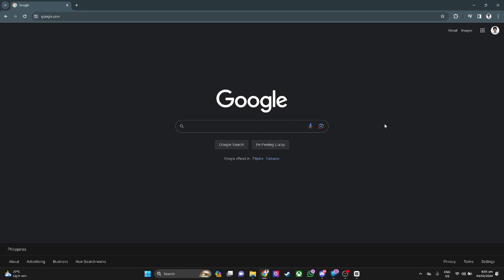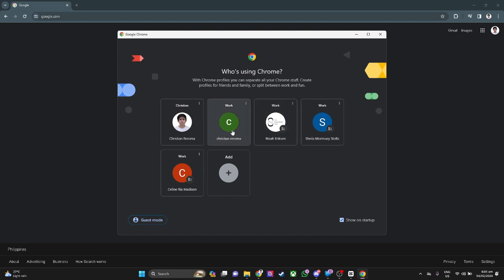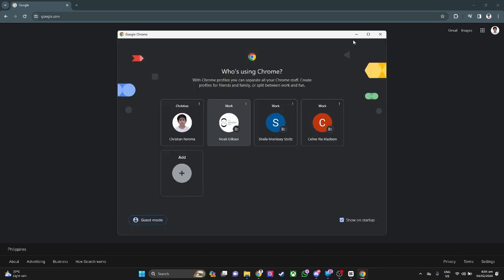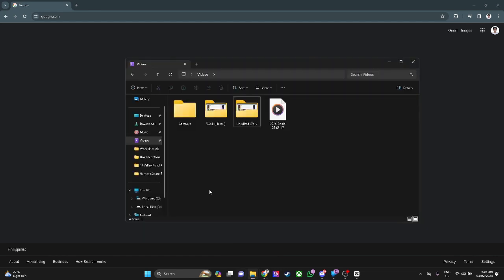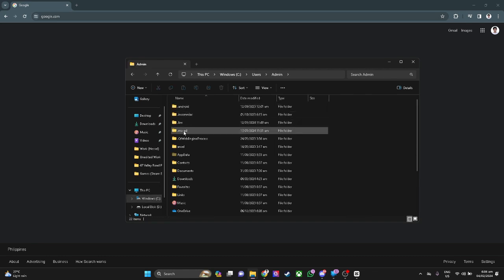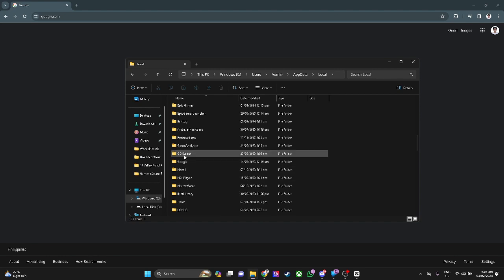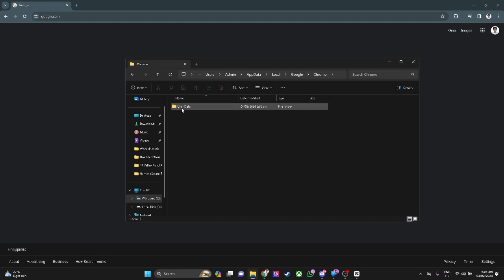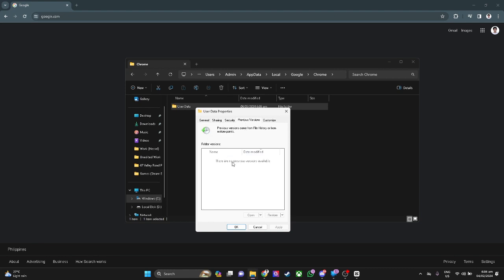How to Recover Accidentally Deleted Chrome Profile 2025